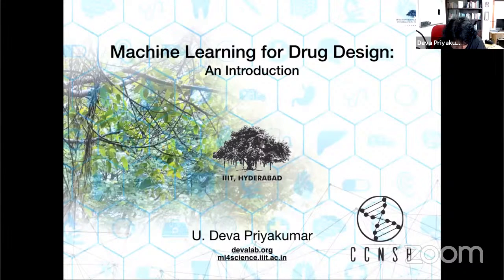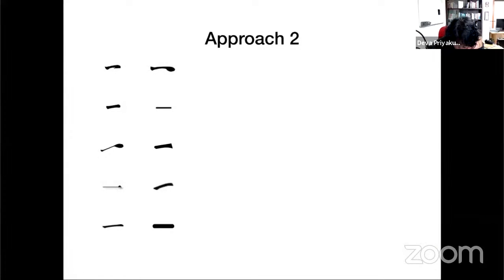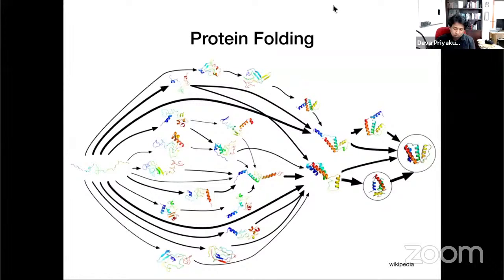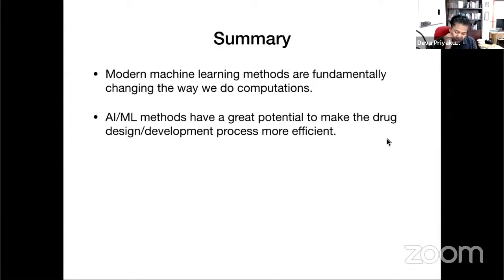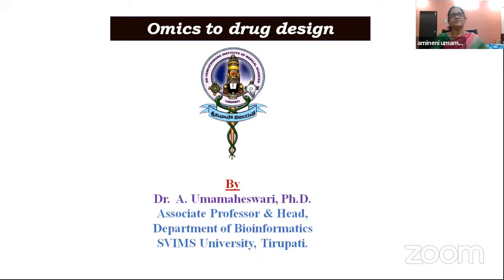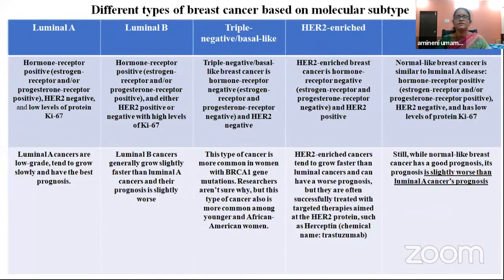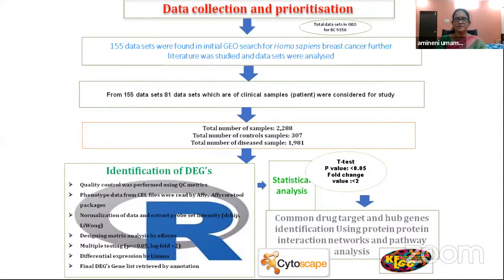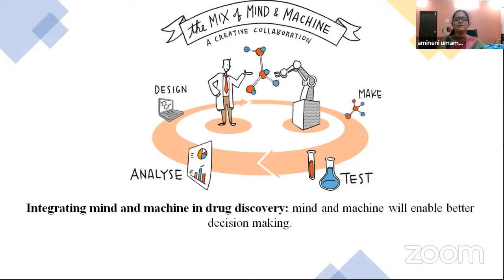ARTIFICIAL INTELLIGENCE IN DRUG DISCOVERY AND DEVELOPMENT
AICTE-ATAL sponsored Online One Week Faculty Development Program - SRI PADMAVATI MAHILA VISVAVIDYALAYAM